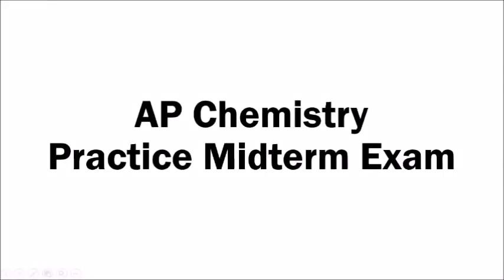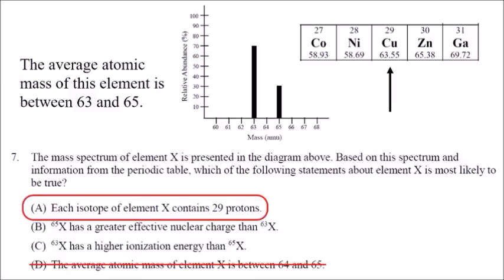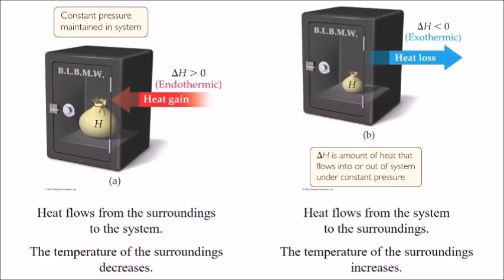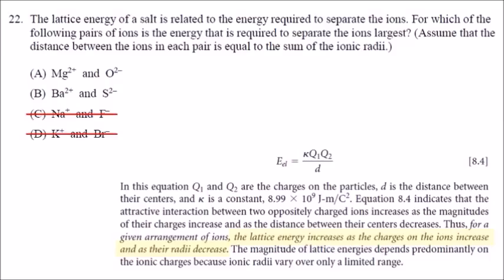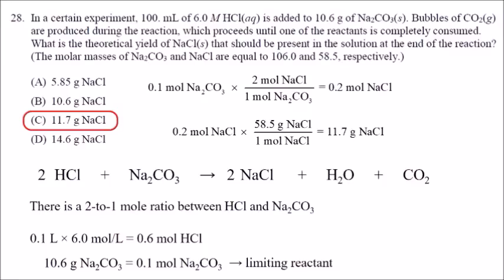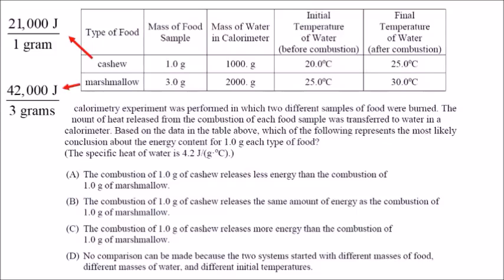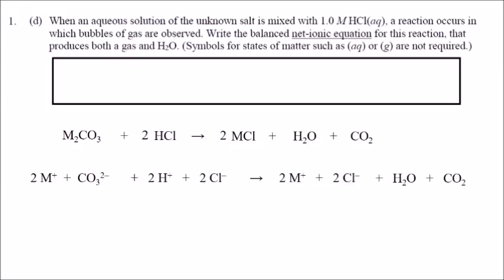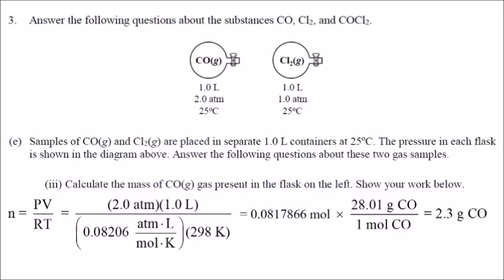AP Chemistry Practice Midterm Exam